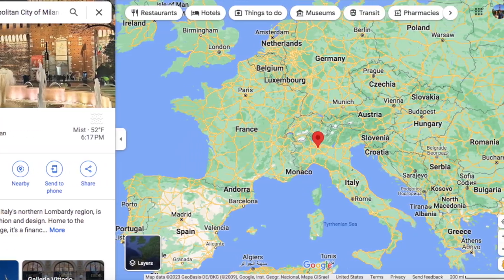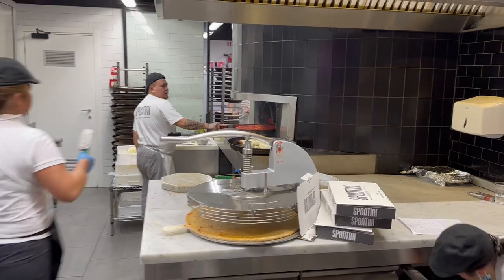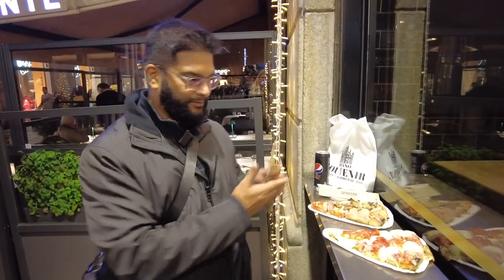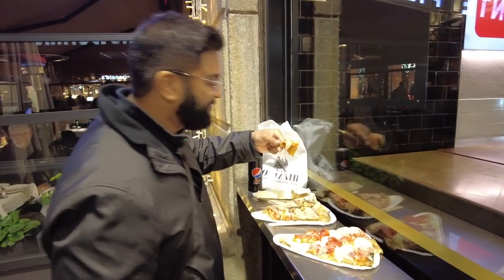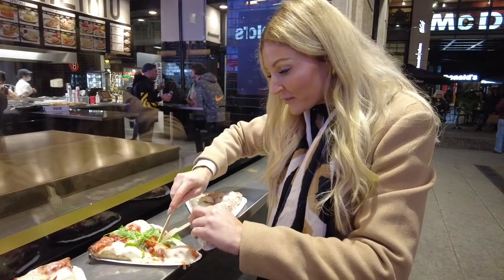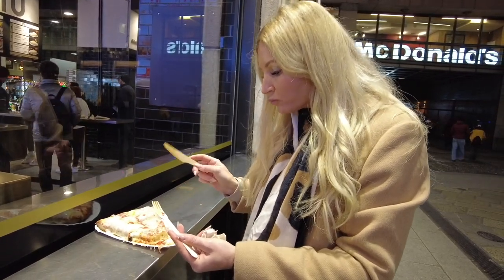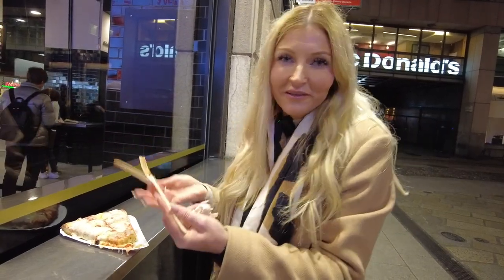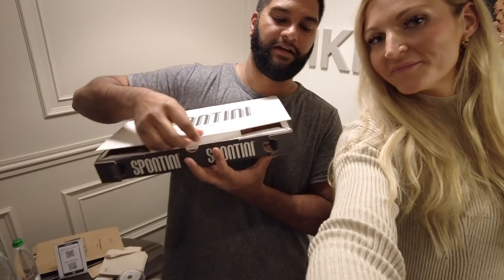Exploring Milan's Culinary Delights (Part 3): Milan’s Most Famous Pizza Outlet Pizzeria Spontini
In this video we are visiting Pizzeria Spontini which was founded in Milan in 1953 by the Innocenti family in a small shop that fed the Milanese during the economic boom of the post-war years. Today, Pizzeria Spontini is famous for its delicious pizza and became an international format, with 26 locations in Italy, 3 in Japan and 1 in Kuwait, serving yearly 2,4 millions pizza slices!

Please let us know your feedback and questions in the comment section below. We will make sure to answer all of your comments!